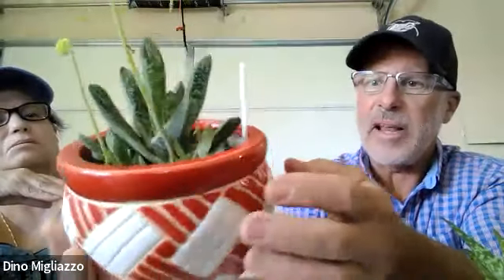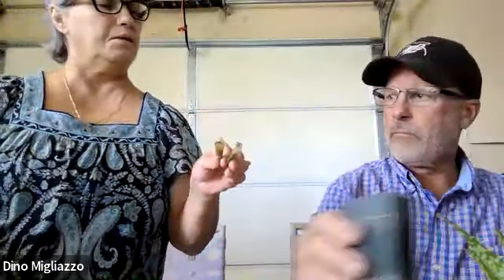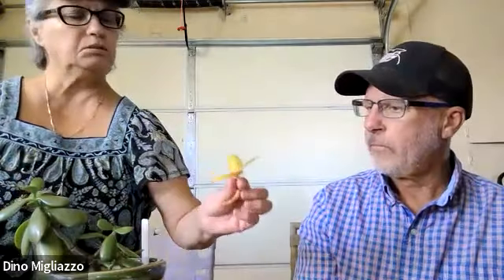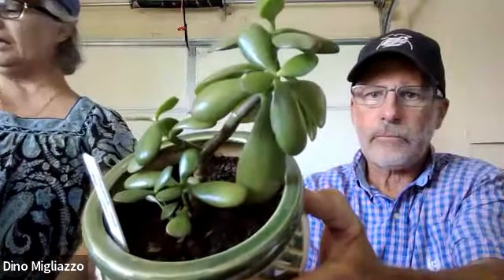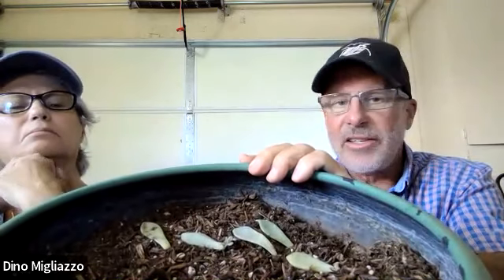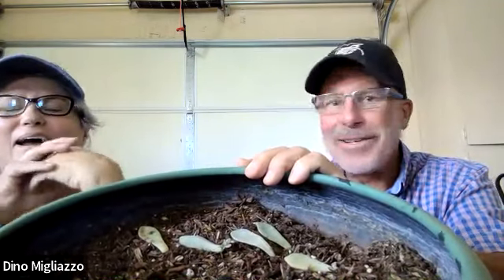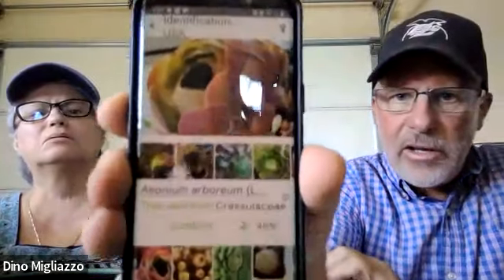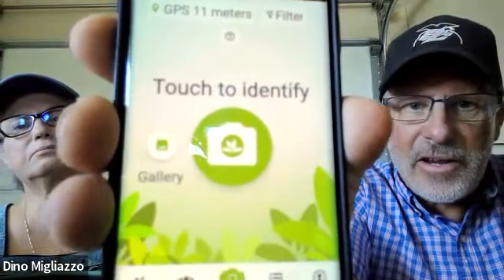Garden Party - Wonderful World of Succulents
Miles for Migraine strongly believes that self-care must be part of every treatment plan and that means including a bit of fun! Our Social Events Series is intended to do just that!

Tour the Private Gardens of Dino Migliazzo and be Introduced to the Wonderful World of Succulents! Dino and his wife will take you on a tour of their private garden and share their insight and knowledge of their extensive garden offerings. Then facilitate a succulent show and tell introducing you to the world of succulents.

Succelents offer a vast and wonderful array of colors and textures and are easy to grow indoors and out. This is an interactive experience, questions welcome!